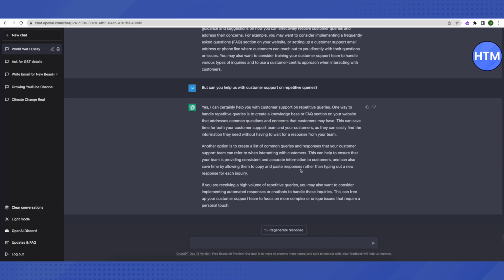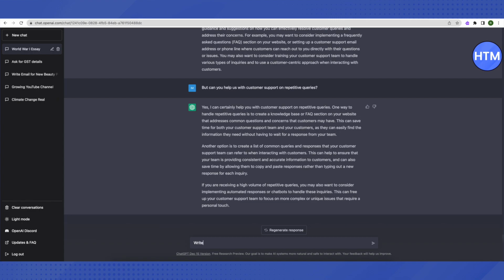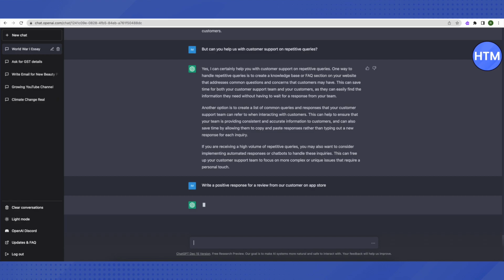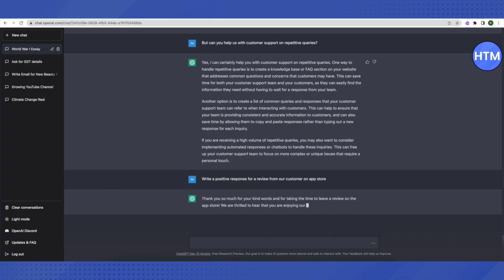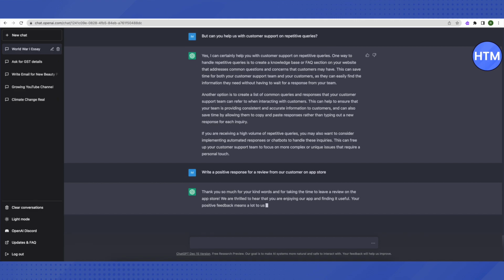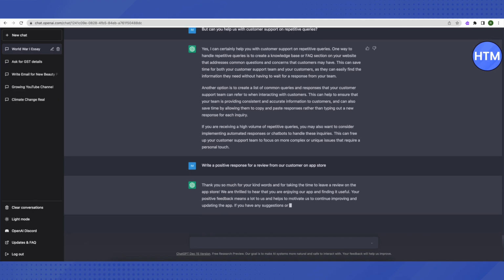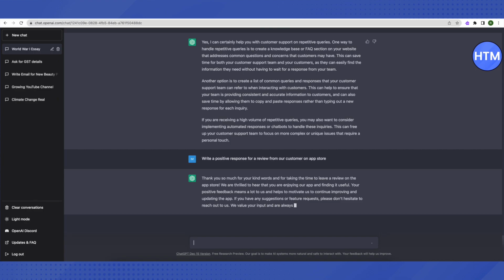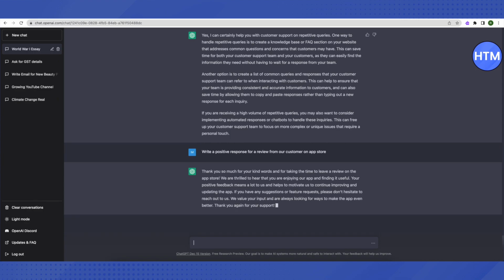How To Use ChatGPT For Customer Support (SIMPLE!)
How To Use ChatGPT For Customer Support. It’s a very easy tutorial, I will explain everything to you step by step.